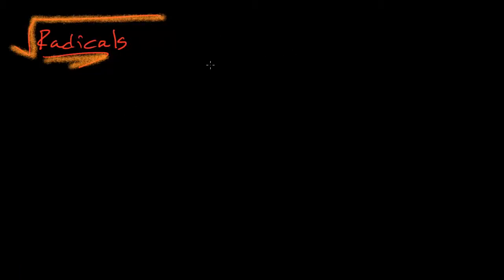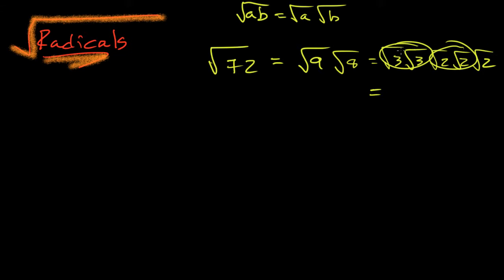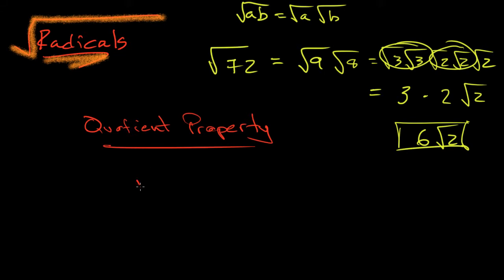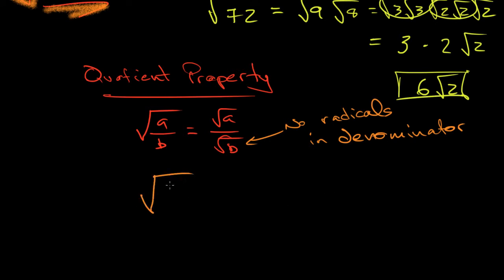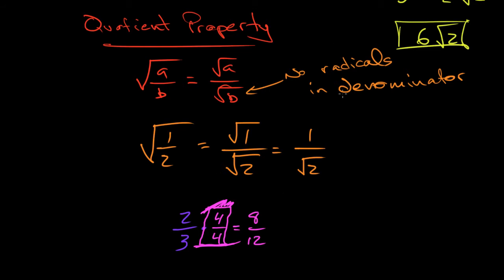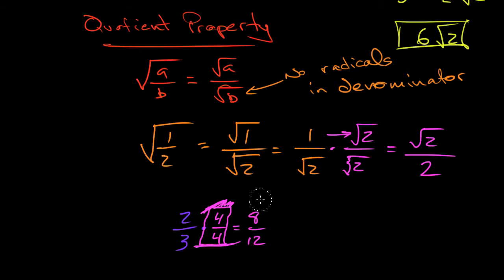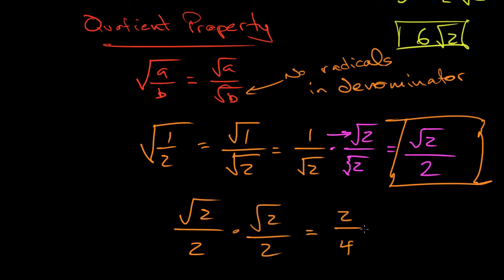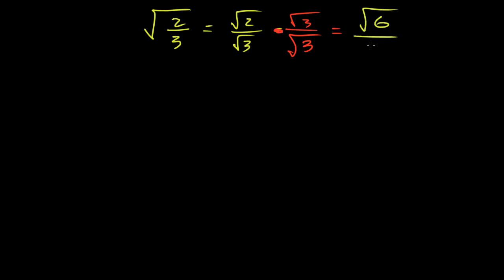Radicals - 2 - Simplify Fractions